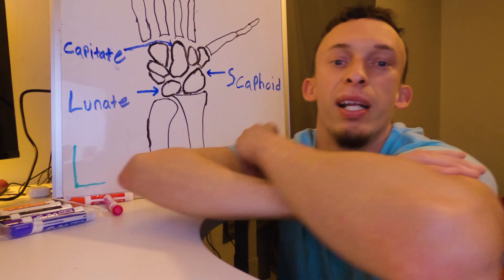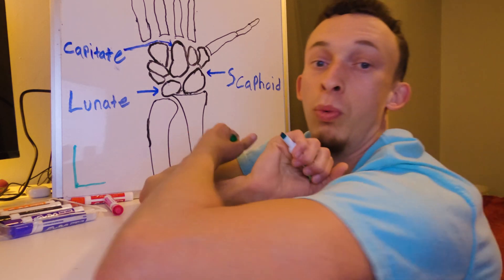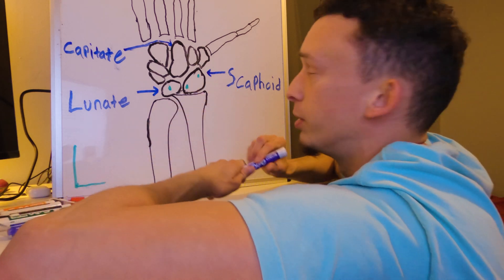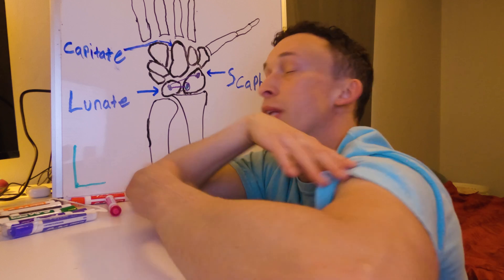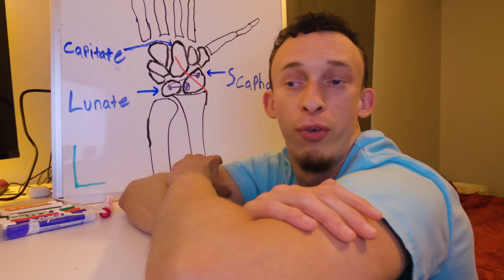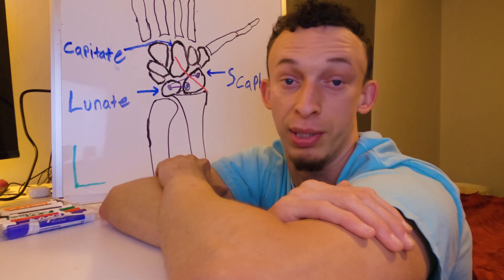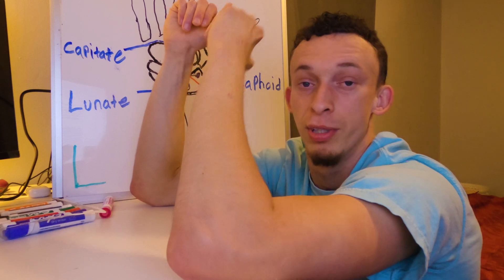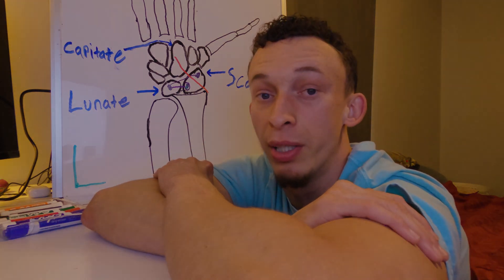Scapholunate Ligament Tear Pre/Post-Op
Today, we will talk about a Scapholunate ligament tear. This ligament is located in your wrist and connects your Scaphoid bone with your Lunate bone.

Once you tear this ligament you will need to get surgery to reconstruct the "ligament". The surgeon will use your Extensor Carpi Radialis Brevis tendon (ECRB) as a graft to replace the ligament.

The surgeon will drill two holes into the Scaphoid bone one on the proximal side and one towards the distal side. One hole will be drilled into the Lunate bone in the center.

The surgeon will then use the ECRB graft and place it into the proximal hole on the scaphoid bone then connect it to the center hole on the lunate bone and then finally into the distal hole on the scaphoid bone.

Once this part is done the surgeon will then put a pin through the Scaphoid bone into the Capitate bone to hold the Scaphoid bone in place while the ECRB graft heals.

The pin will stay in for 6-8 weeks and then it will be removed. Once the pin is removed, you will start working on wrist mobility to start getting your range of motion back.

CHECK OUT OFFERS Below